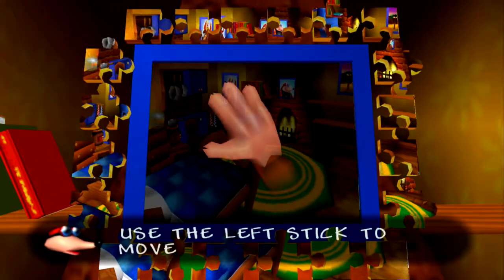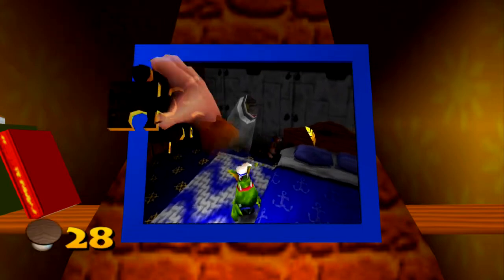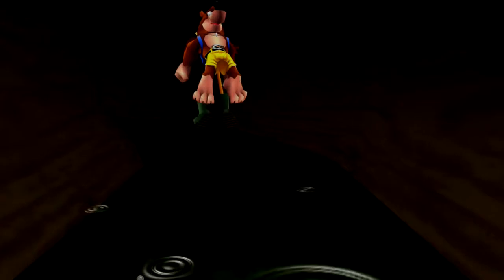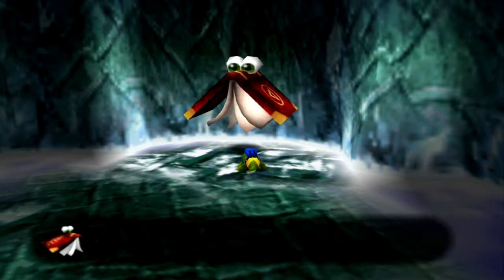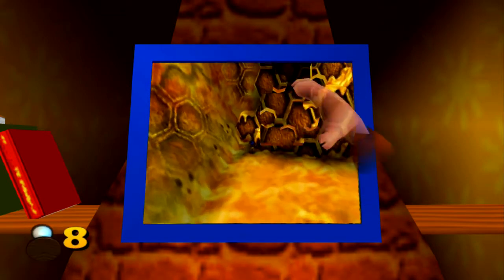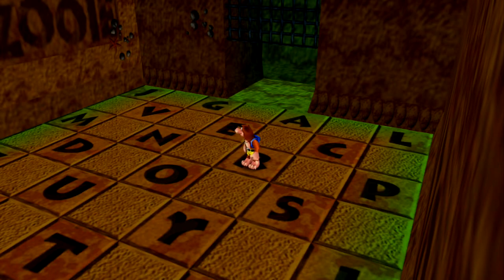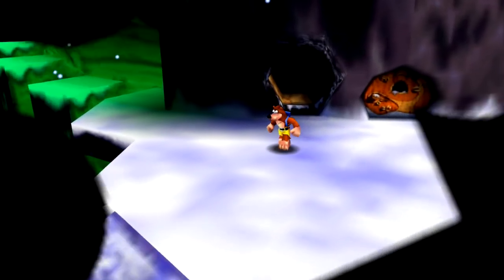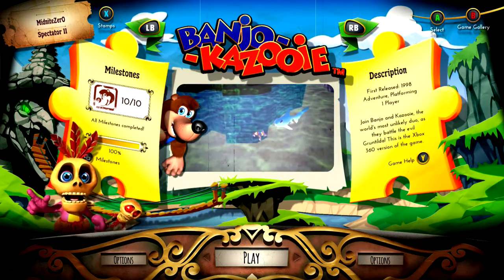Banjo Kazooie | Bonus Episode - Stop 'n' Swop!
In this episode of Banjo Kazooie, we tackle all the secrets the game still holds, including the famous Stop 'n' Swop items!

It turns out there's a funny cutscene I missed as well, thanks to Raneen and HatWearingGamer for pointing it out! Here's a link to Mumbo's Barbecue